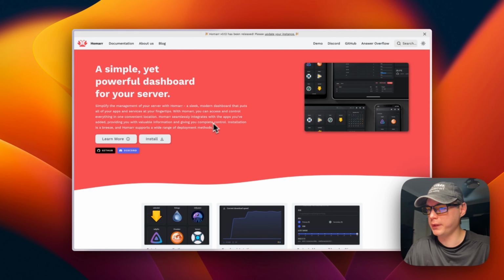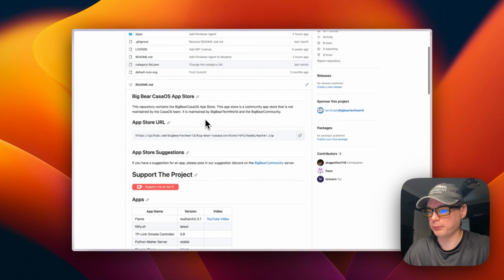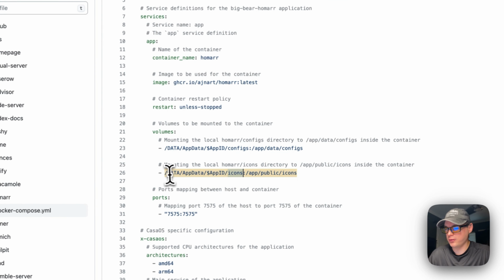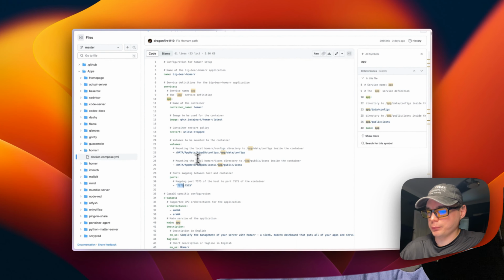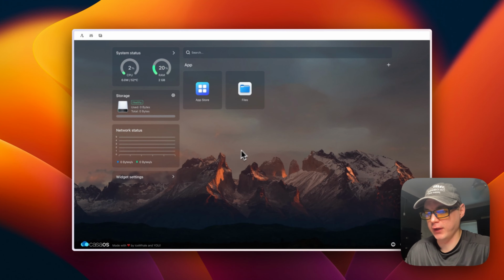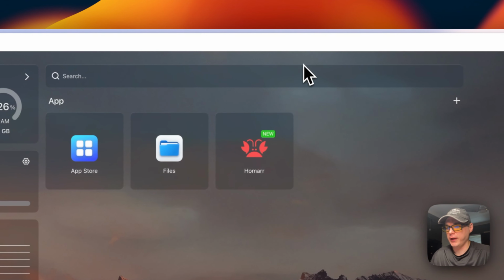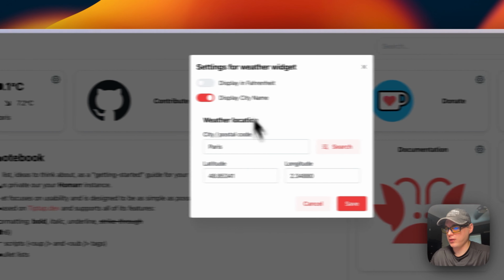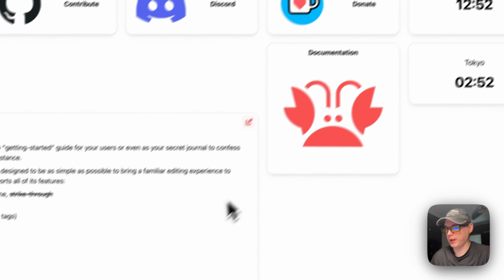How to install Homarr on CasaOS using BigBearCasaOS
Discover How to Install Homarr on CasaOS using our App Store BigBearCasaOS! ✨ In this tutorial, we'll walk you through the process, step by step, ensuring you're set up and ready to go in no time.

🔍 Table of Contents:

00:00 Intro
00:26 About Homarr
01:02 About BigBearCasaOS
01:46 Explain Docker Compose
04:02 BigBearClub
04:22 Copy App Store URL
04:39 Add App Store
05:09 Install Homarr
05:42 Container Options
06:43 Show Files
07:23 Show UI
08:59 Ending